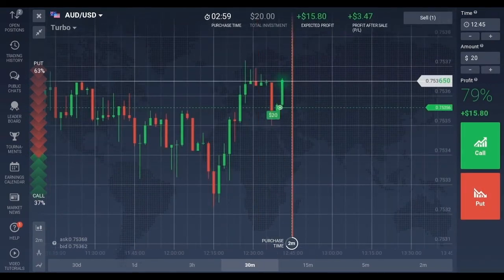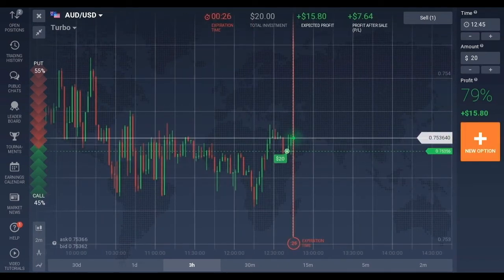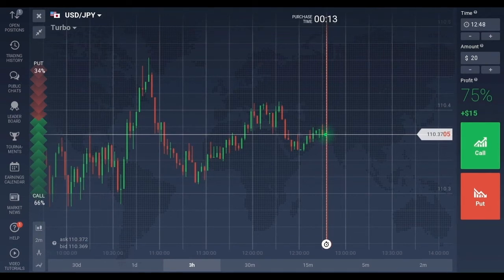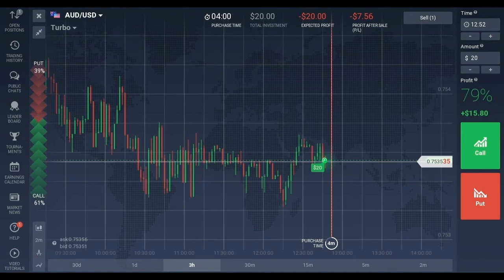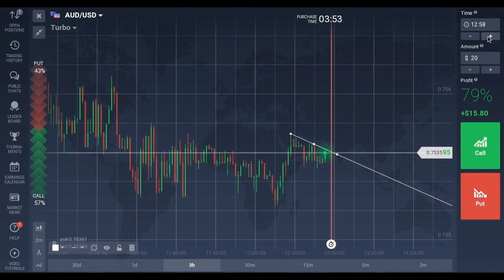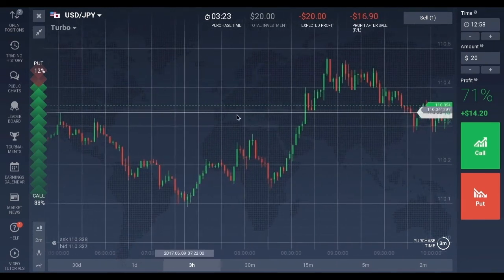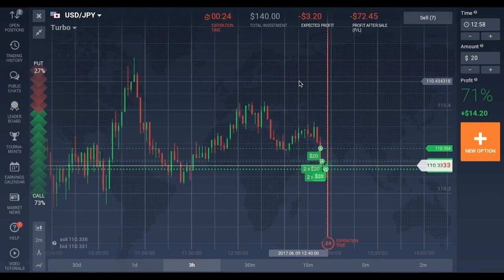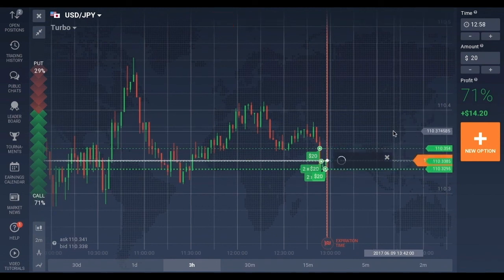100% Profit Session - Binary Options Strategy - 5 minute trades - Price Action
In this video we are showing you the only way to trade binary options profitably. This is by using a basic price action strategy where there are no indicators involved.

We are trading the exact expiry that we use in our online trade room signals, this is the 5 minute expiry. We are trading the 2 minute candlestick chart because candlesticks move slightly faster here than they do on the five minute chart and slightly slower than the 1 minute chart that we used in our last video. The 2 minute chart allows us to not take rushed trades yet we are able to see more price action patterns than we would on the 5 minute chart.

Price action is the only way to trade binary options and make a good profit (70% - 90%). With the use of indicators you will get 50/50 results and this will end up losing you money!
Indicators do not show you where price will go, they show you where price has already gone therefore using indicators as signals to enter trades will yield 50% accuracy or less over a long term period.
There are many scam binary options pages on youtube that promote indicator strategies, this is a SCAM!

It is also very important to use good risk management when trading binary options! We personally recommend never risking more than 5% of your account balance on a single trade. Risk management is one of the most important aspects of any trading plan.